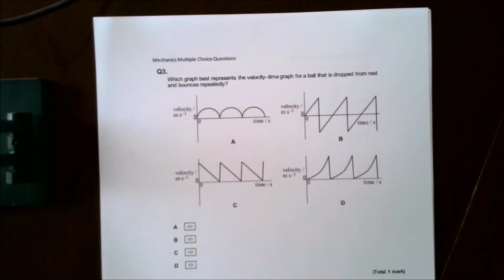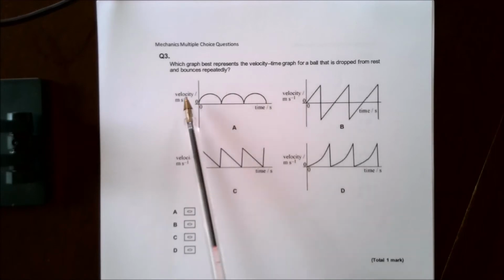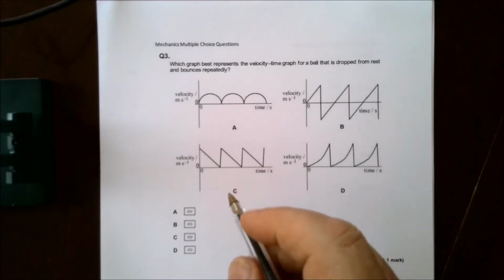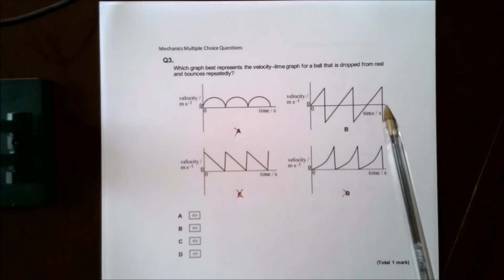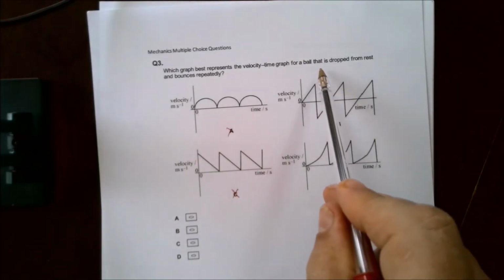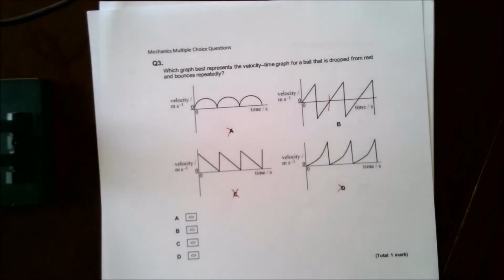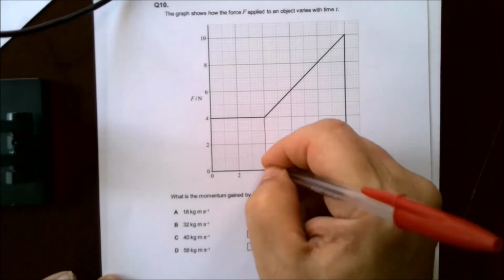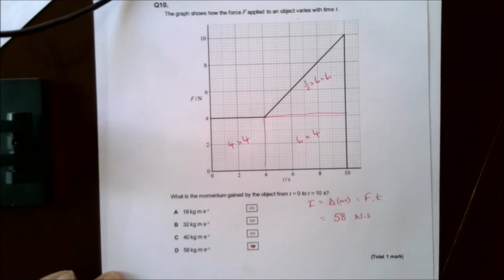Mechanics 15 Multiple Choice Go Through